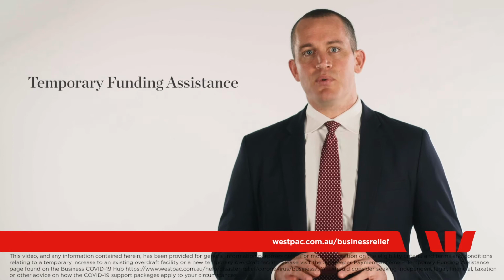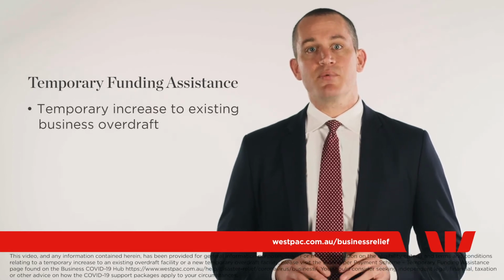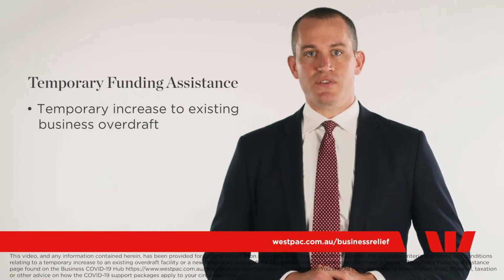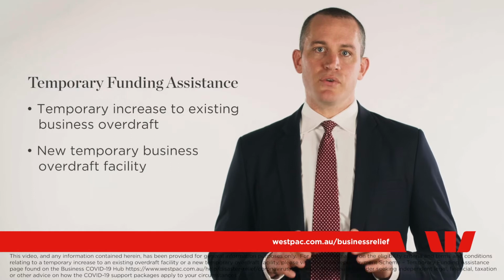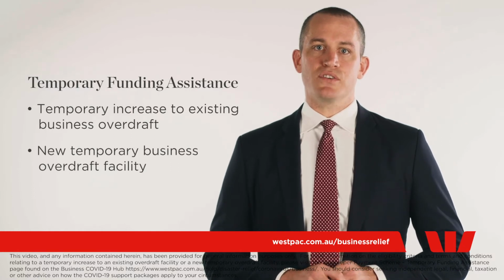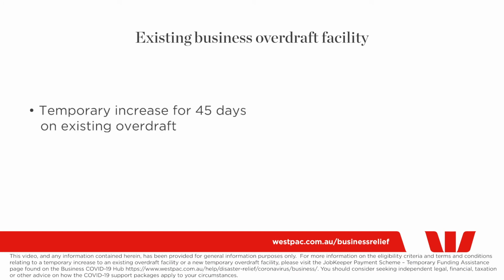JobKeeper Payment Scheme - Temporary Funding Assistance 60"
We answer your frequently asked questions around the JobKeeper Payment Scheme and our Westpac Business COVID-19 temporary funding assistance options. We’re here to help.